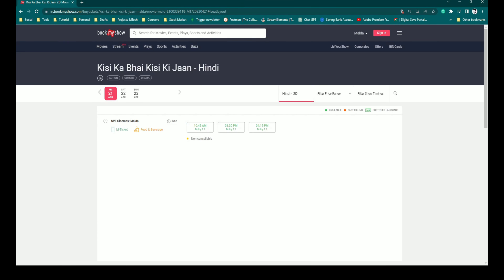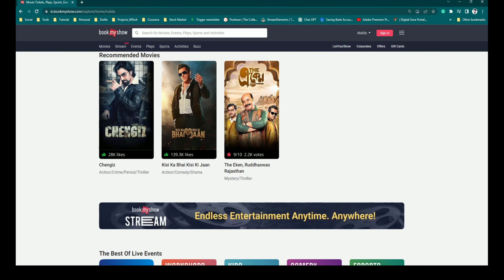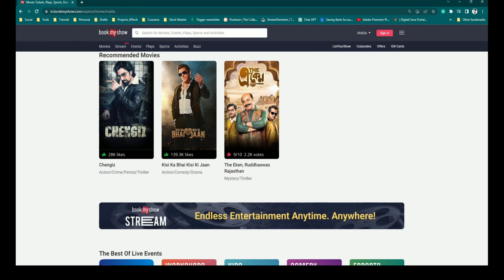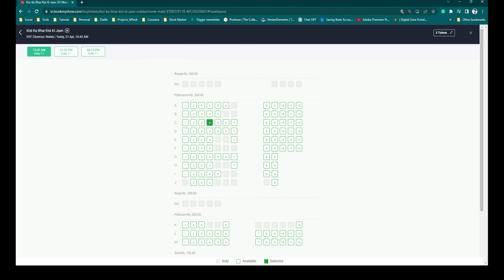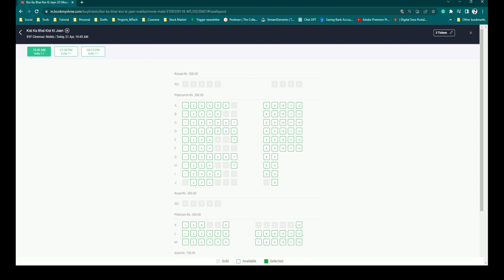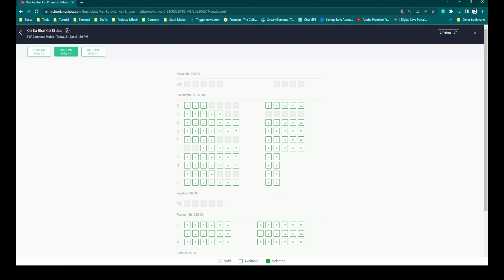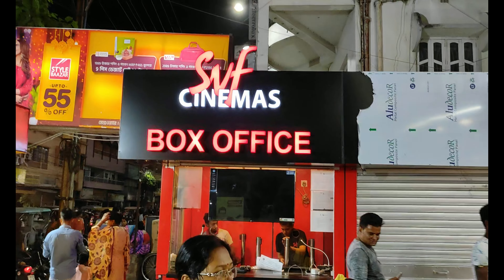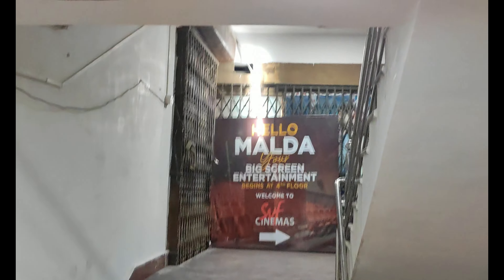SVF Cinemas Multiplex Malda | Kisi Ka Bhai Kisi Ki Jaan | Ticket Prices | An Overview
In this video, I'm excited to share with you all about the newly opened SVF Cinemas Malda Multiplex. This is the first time that the popular theatre chain has opened in Malda, and it's sure to be a hit with moviegoers in the area.

I'll be discussing all the details about the cinema, including ticket prices and an overview of the theatre itself. Plus, I'll be sharing exciting news about the movie Kisi Ka Bhai Kisi Ki Jaan which will be played at this theatre.

Many of my subscribers have been asking me about the movie, and in this video, I'll be answering all your questions about it. So join me as I explore the latest addition to the movie theatre scene in Malda!